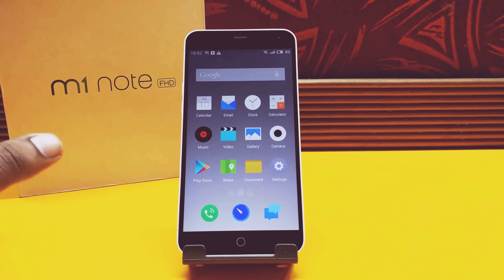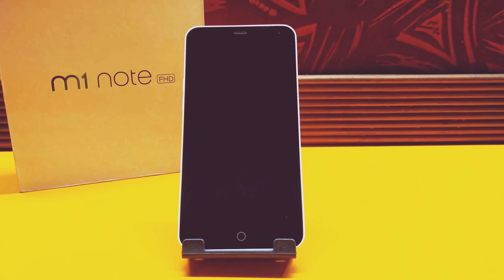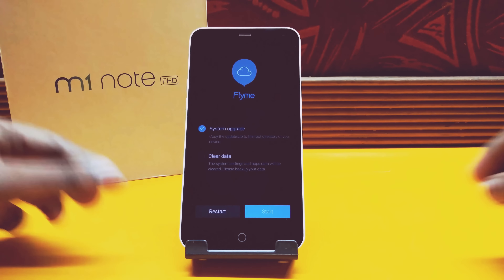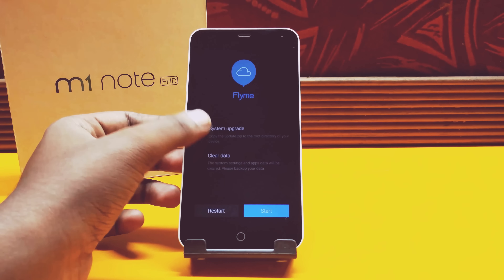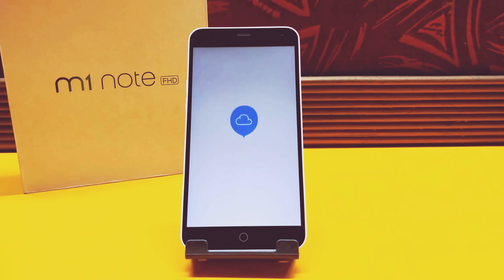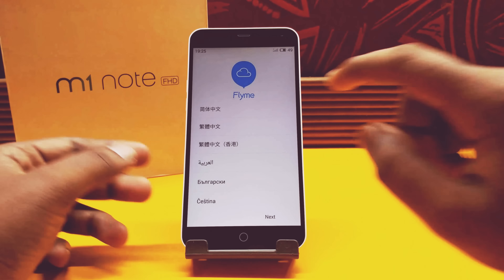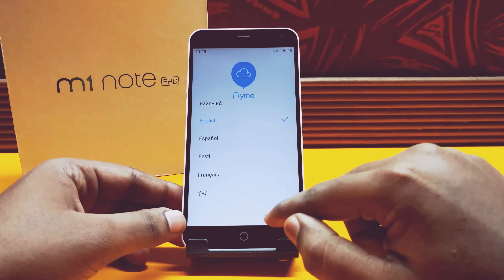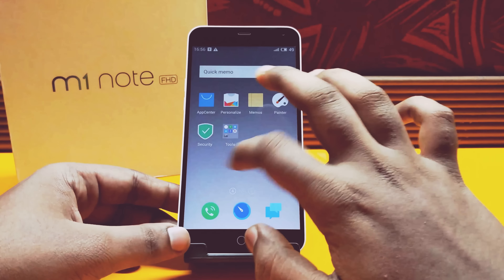Meizu M1 Note Factory Reset | How to Hard Reset Meizu M1 Note in 2020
How to hard reset Meizu M1 Note. Meizu uses its custom ROM Flyme OS which is simple but yet hiding some of the key features like resetting the smartphone.

Do drop a comment if you want to know anything and also if you want to suggest  anything.